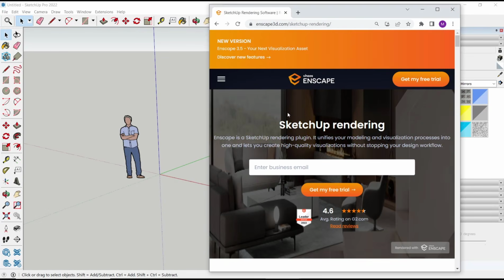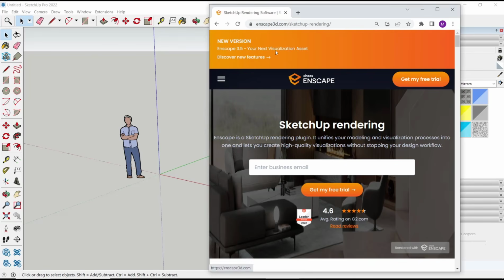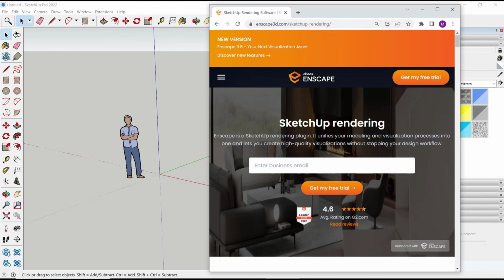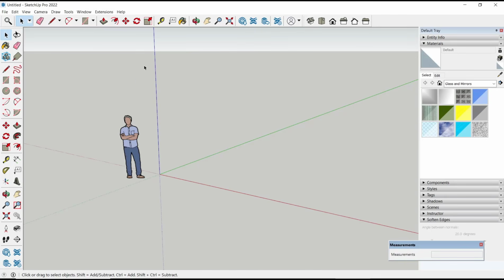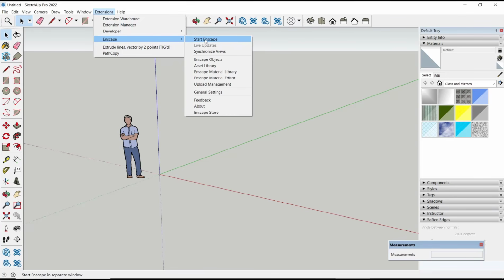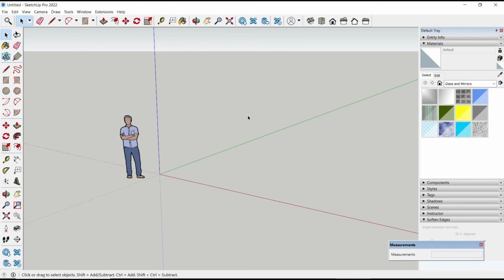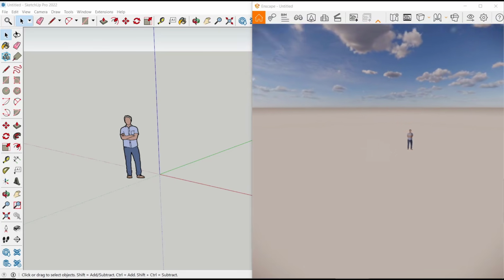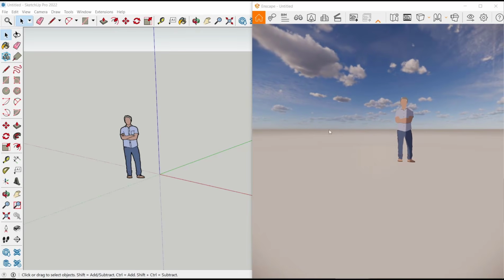Sketchup How To Open Enscape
Enscape is a powerful real-time rendering and virtual reality plugin for SketchUp. Learn how to open this plugin to enhance your SketchUp experience.